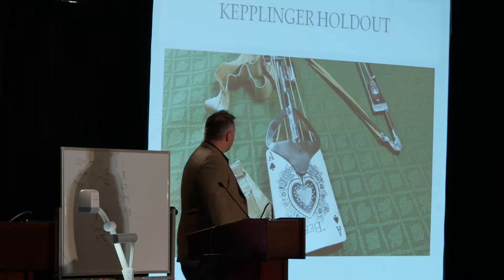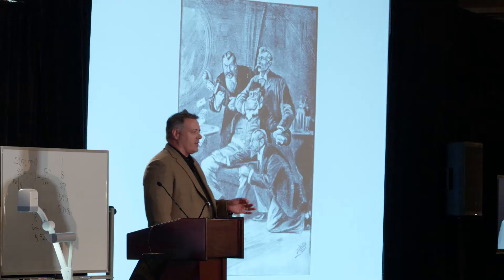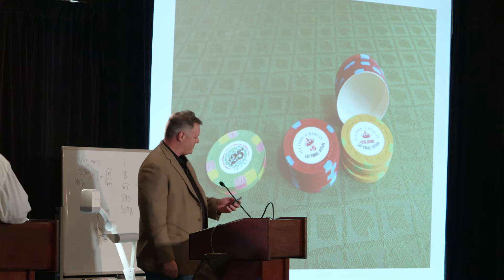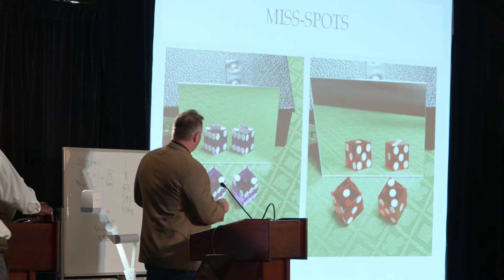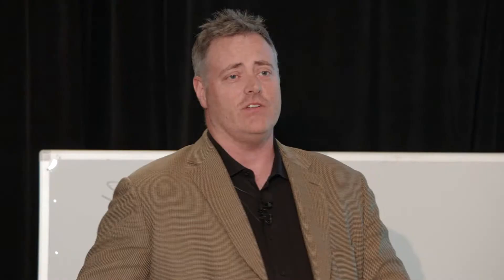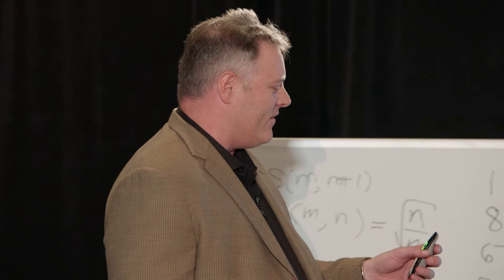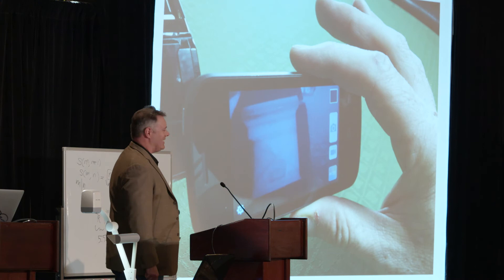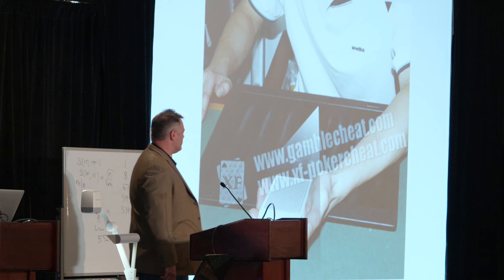Jason England- Cheating Devices Old and New - G4G12 April 2016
A brief look at some classic cheating devices used in poker, blackjack, craps and roulette.